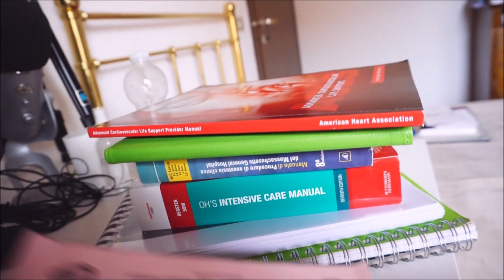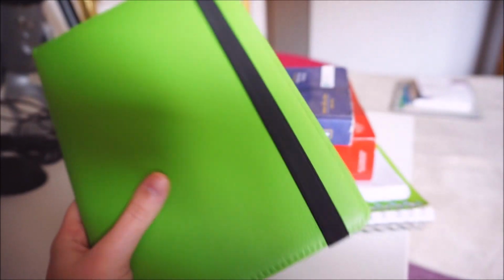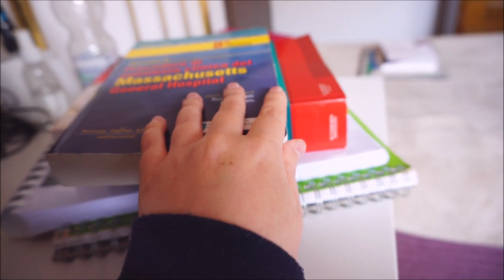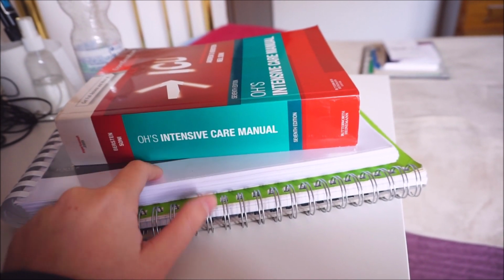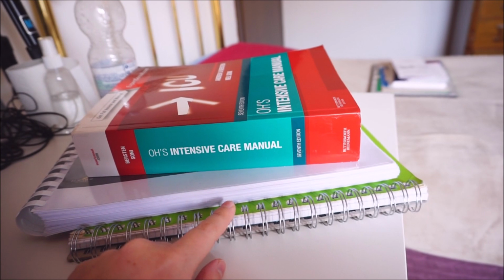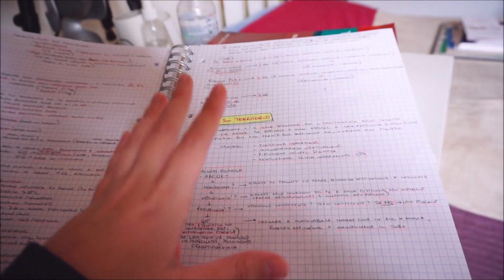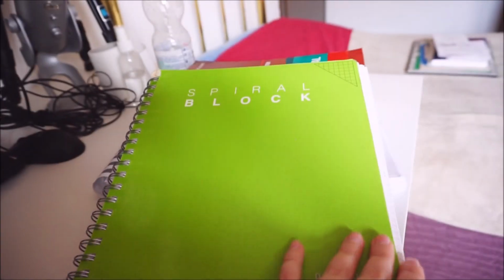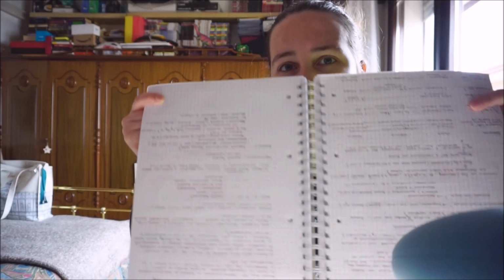VLOG || November (aka the IRL Job Contest Month)